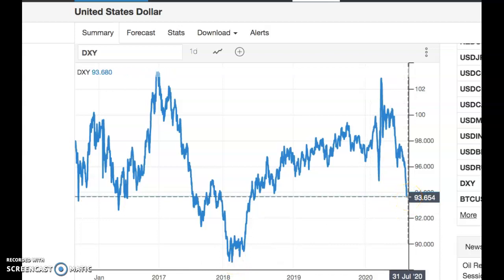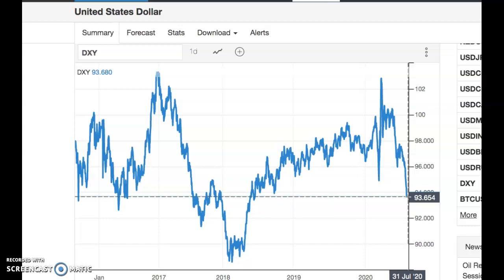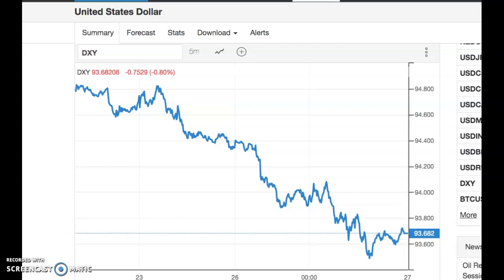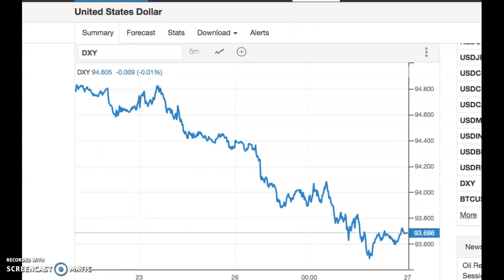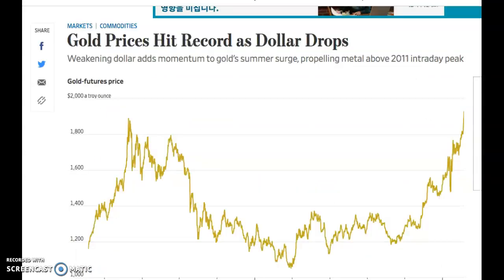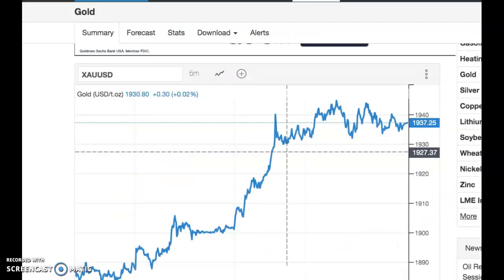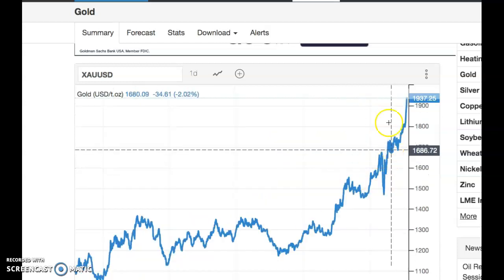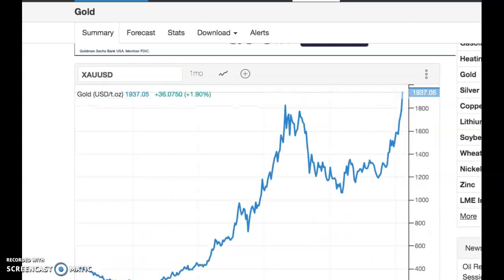Dollar Index Falls, Gold Rises